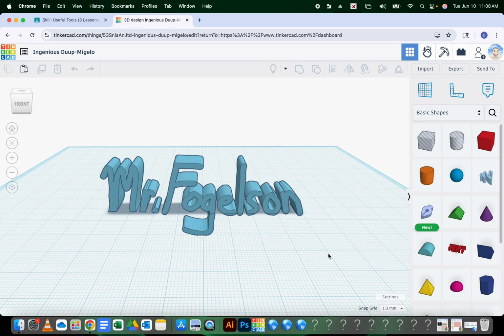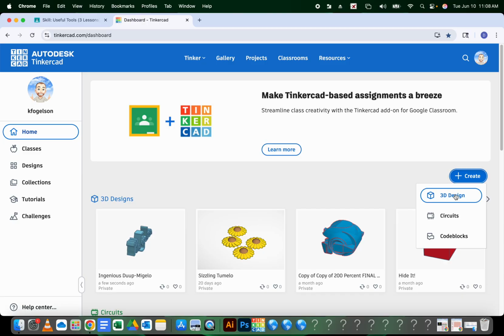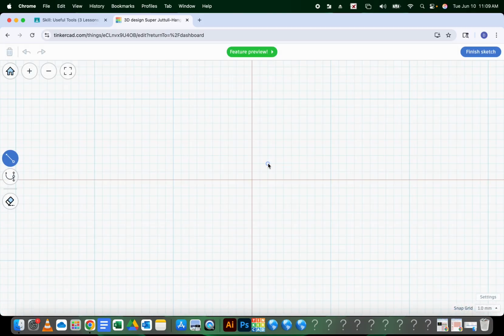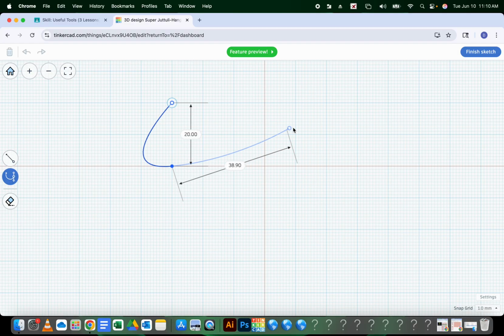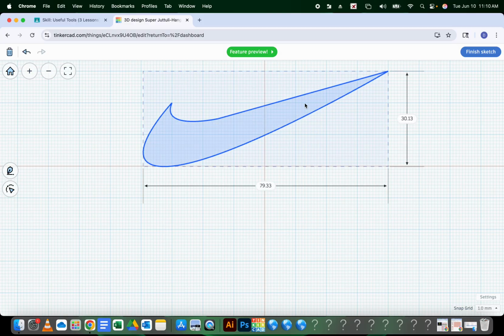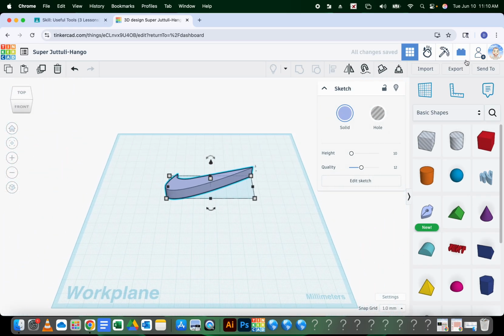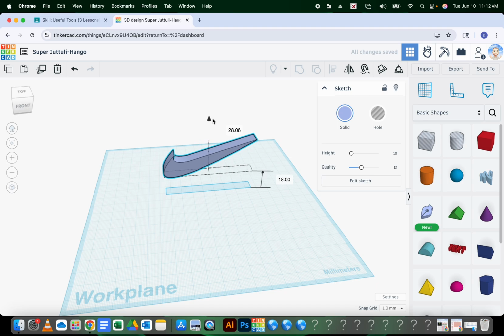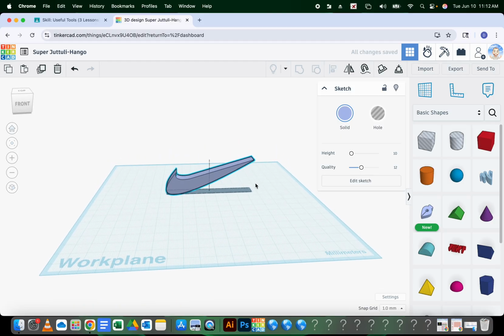Sketch Nike Logo Tinkercad